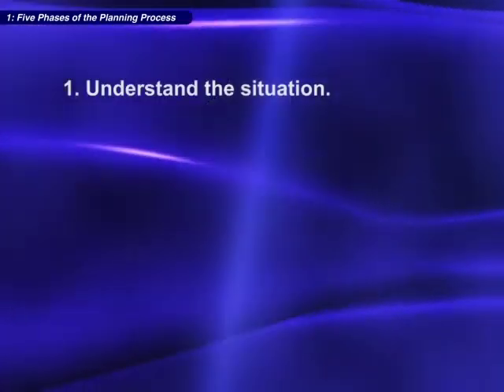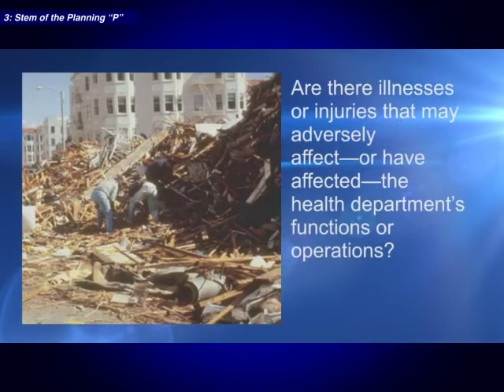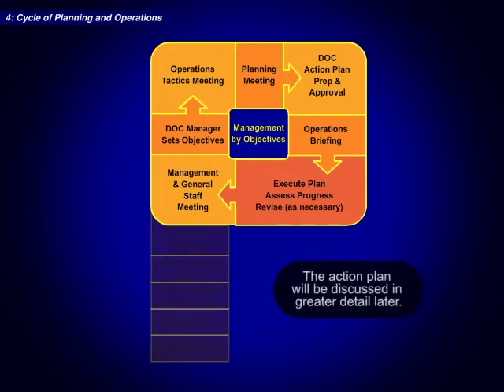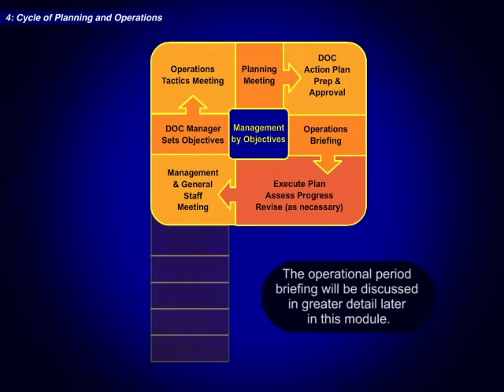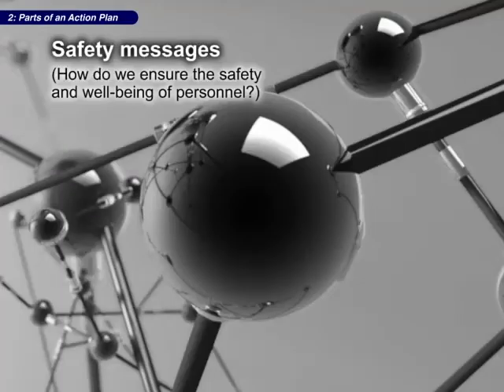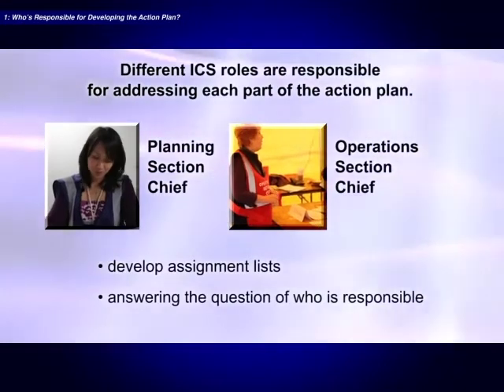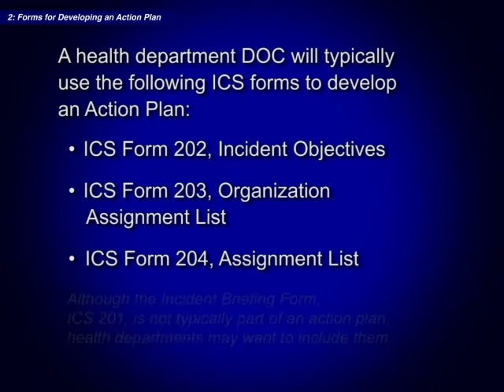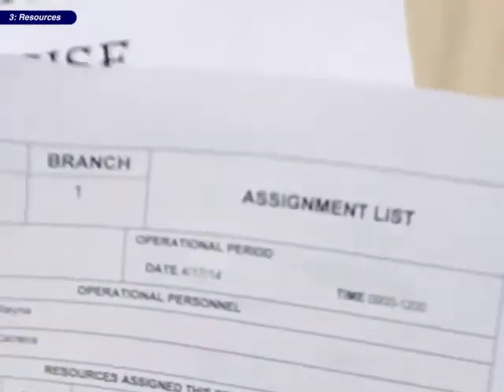Department Operations Center: Basic Training for California Health Departments Module 3 Objectives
Welcome to the Department Operations Center (DOC): Basic Training for California Health Departments online course. This training was developed by the San Mateo Public Health System of California to help public health professionals strengthen their familiarity with the Incident Command System (ICS) for managing all-hazards emergency responses.

The information in this course supports California’s Standardized Emergency Management System (SEMS) and the National Incident Management System (NIMS). Funds for developing this online course were provided by the U.S. Centers for Disease Control and Prevention through Public Health Emergency Preparedness Grant Number 93-069.